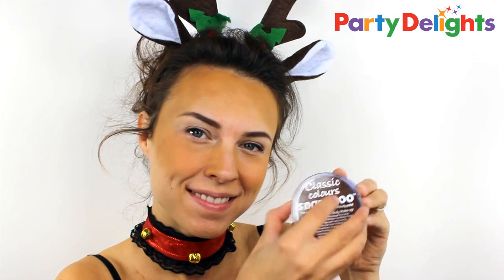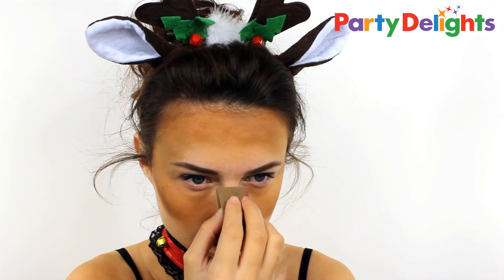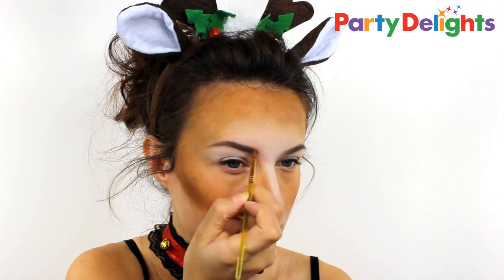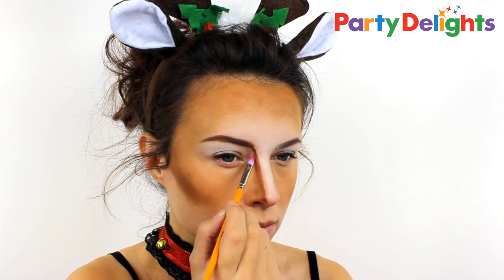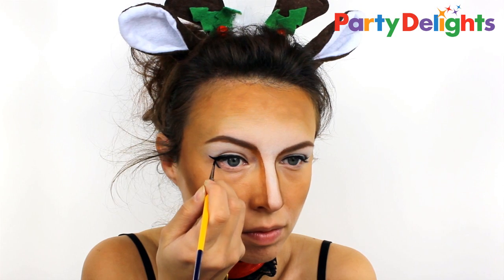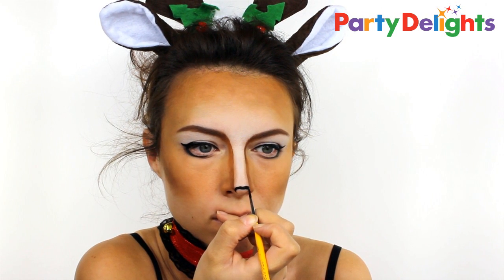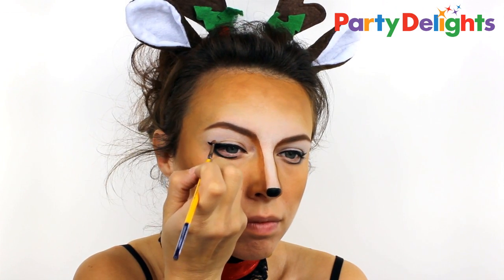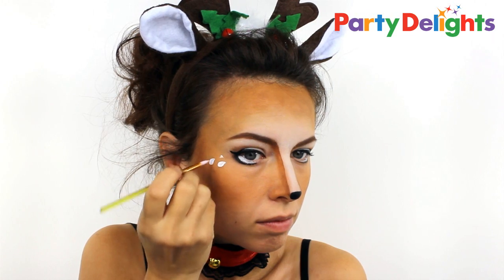Reindeer Face Paint Tutorial - Easy Step-By-Step Guide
Watch our Christmas-themed reindeer face paint tutorial from the super-talented Ashlea Henson. Learn how to create an easy reindeer look using only a few simple products.

This cute reindeer face paint how-to takes you through each step by showing you what make-up products you'll need and how to apply them in order to create your easy reindeer face paint.

Here are the products featured in the video and where you can find them:

If you like this, check out the rest of Ashlea's videos in our face paint playlist, including Monster High, Spider-Man and more and subscribe to our channel for new face paint and makeup tutorials every month!

And if you're looking for amazing party supplies and fancy dress, then visit our

If you love Ashlea as much as we do, you'll want to check out her other home on YouTube for heaps of fab face paint tutorials